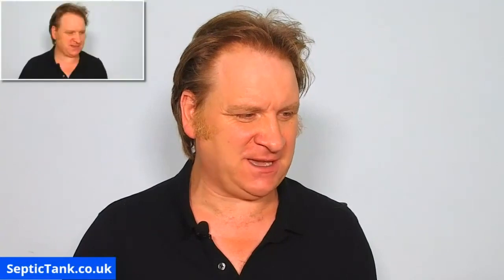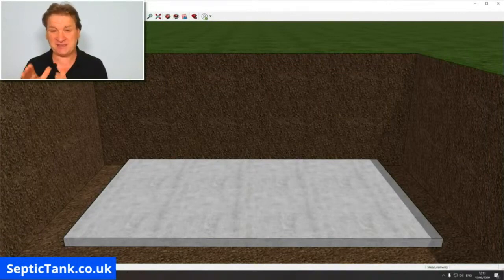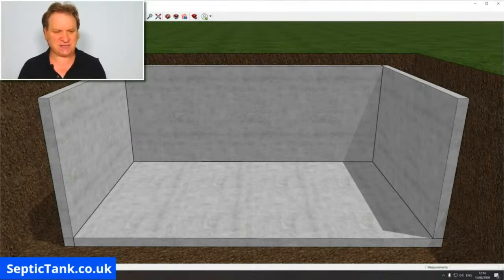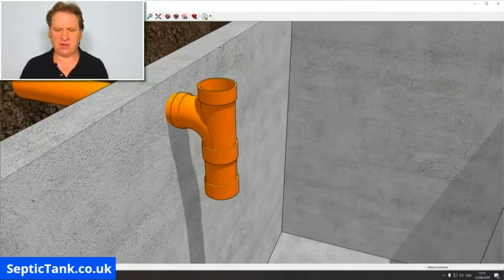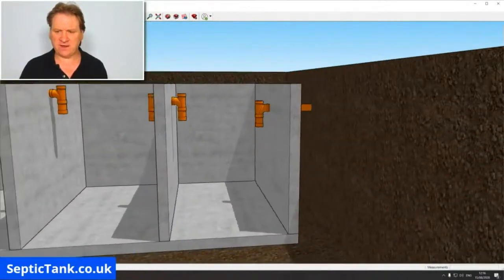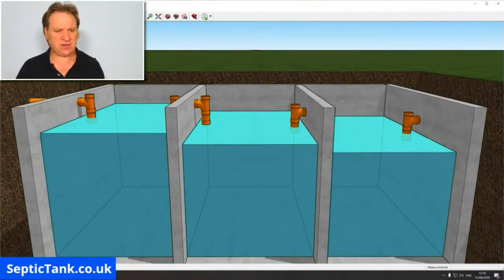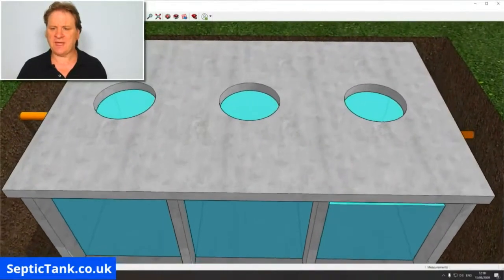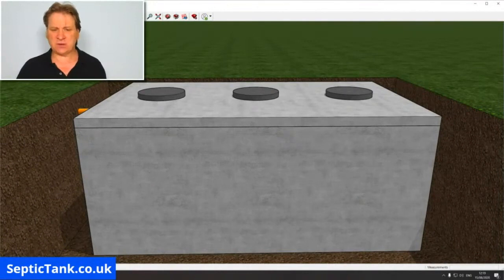how to build a 3 chamber septic tank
If you would like to know how to construct and build a 3 chamber septic tank, or you would like to learn more about 3 chamber septic tanks then watch this live broadcast.